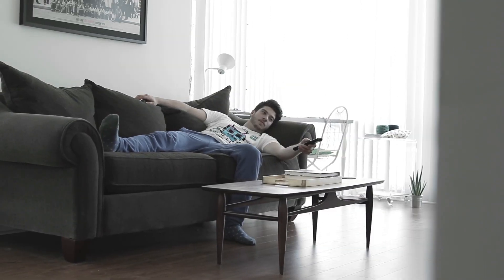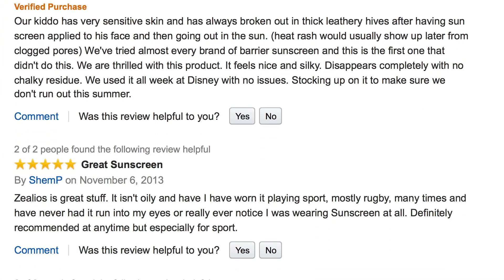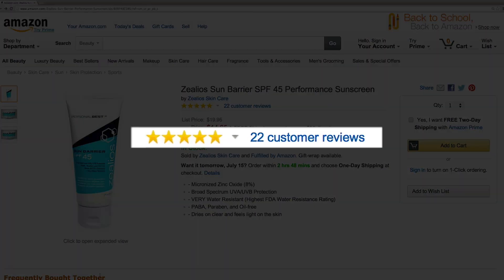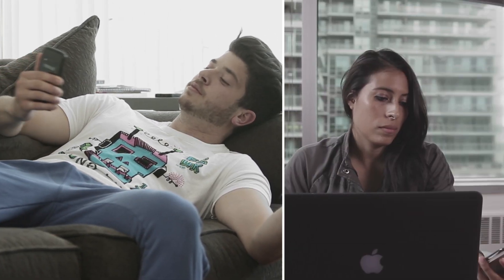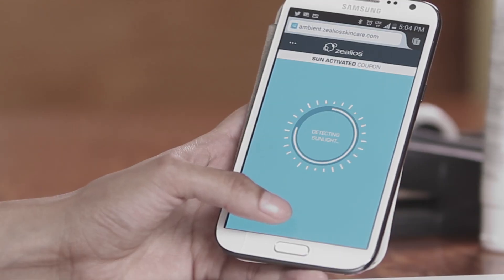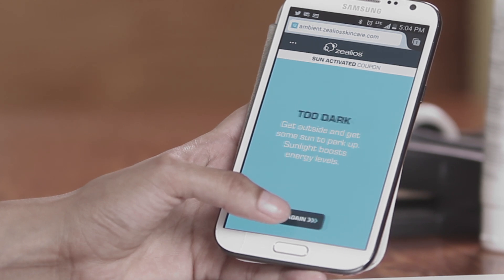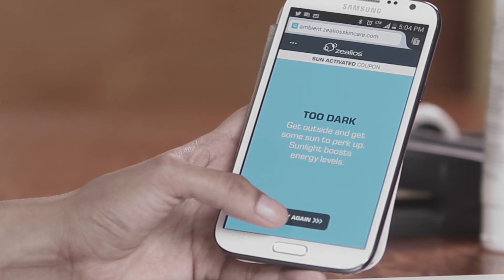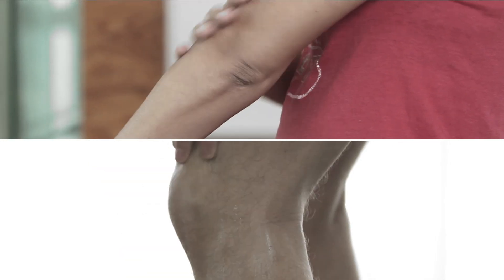zealios Sun Barrier sun activated coupon